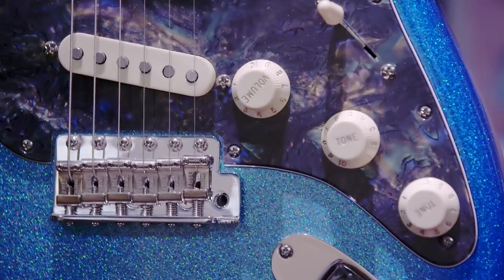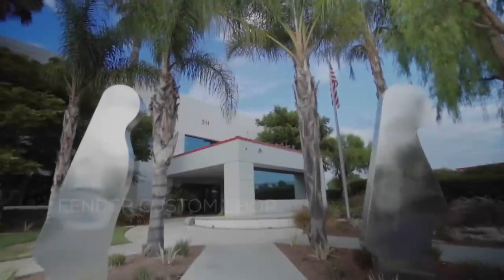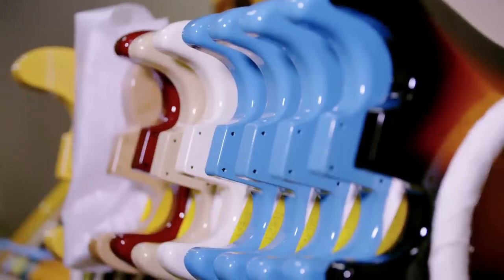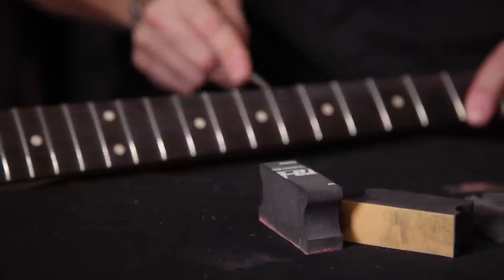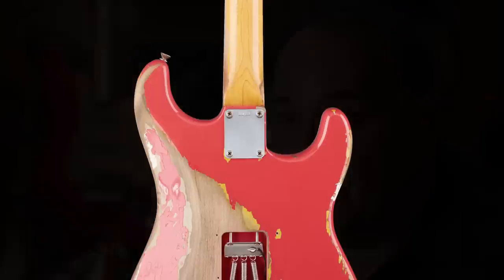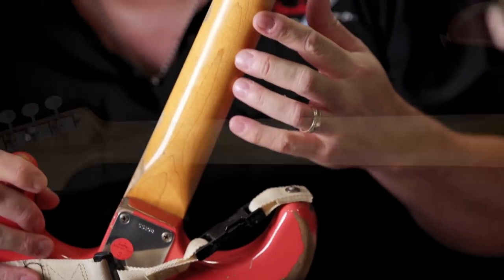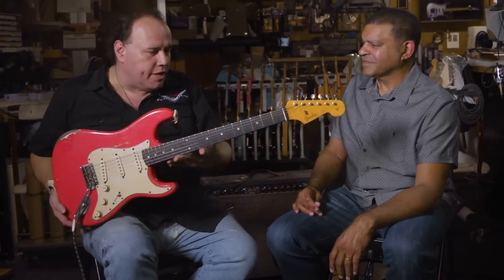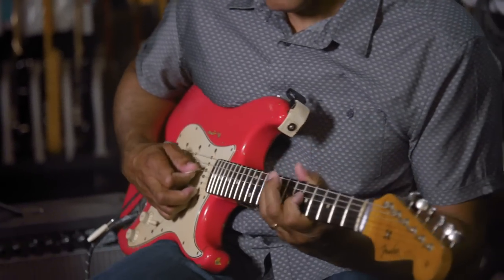Fender Master Builder Brings Dream Guitars to Life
Whether it's hardwood necks, pearl buttons and gold frets or a pungent old-bar smell, John Cruz of the Fender Custom Shop gives fussy guitarists what they want.